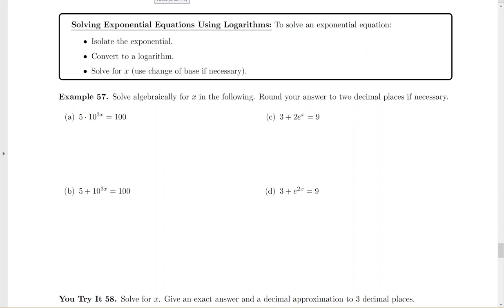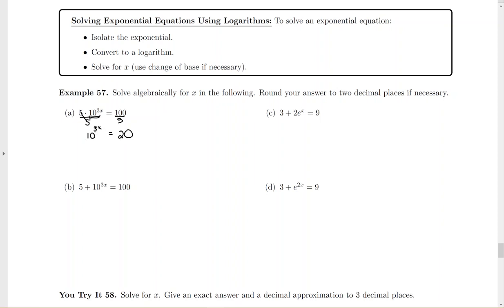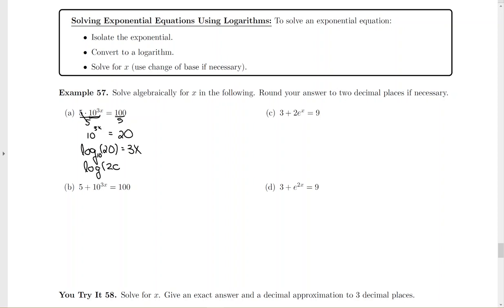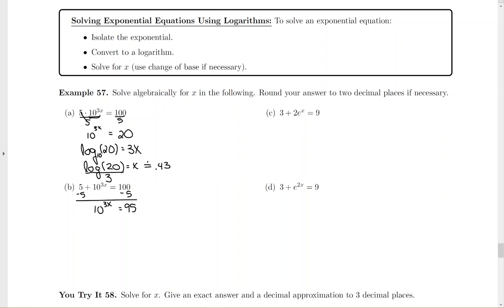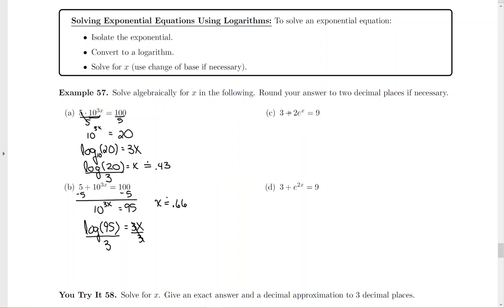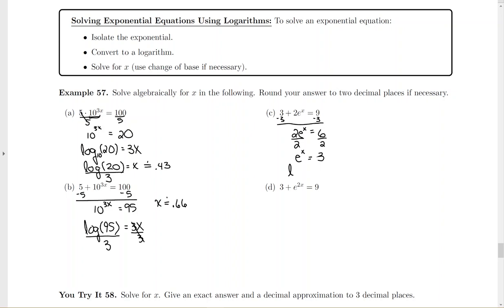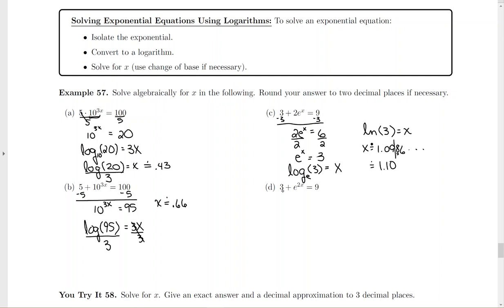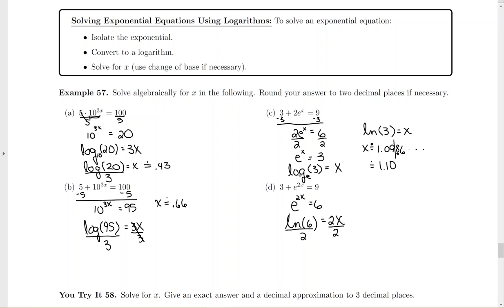p. 53 part 1 summer20